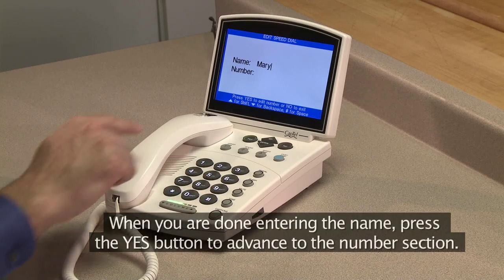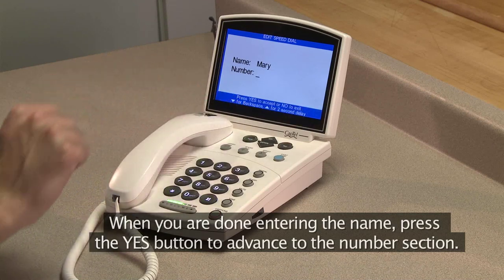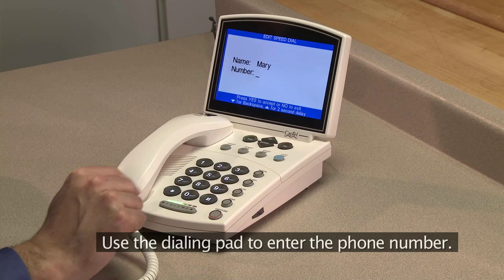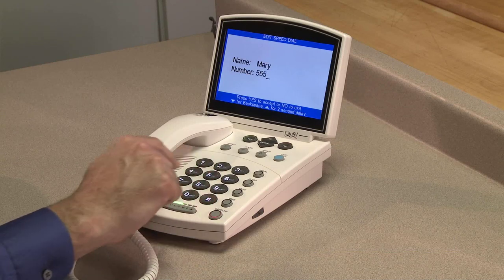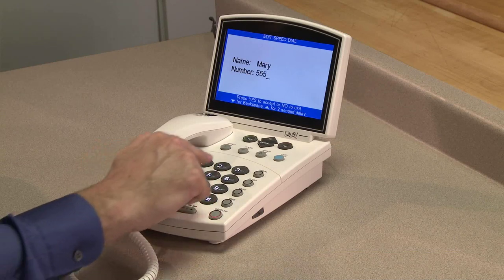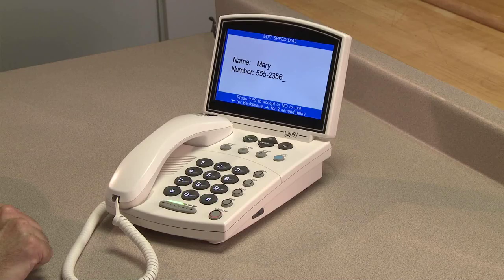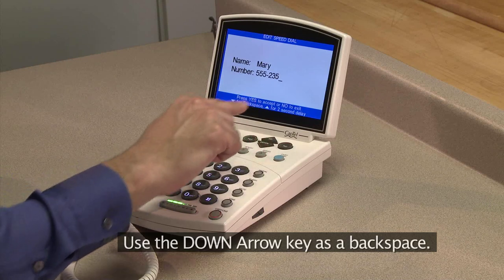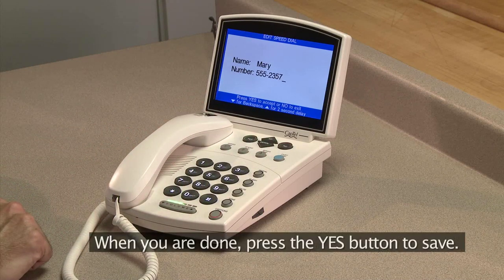840 Speed Dial